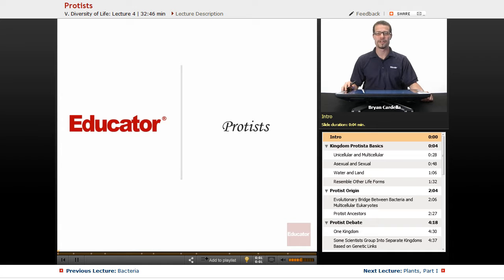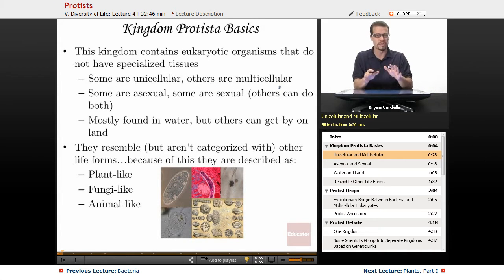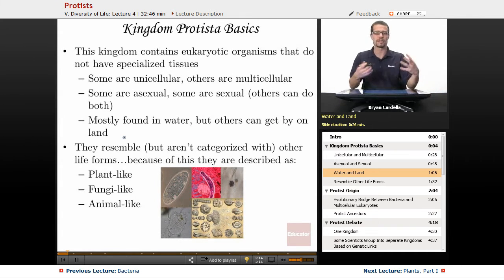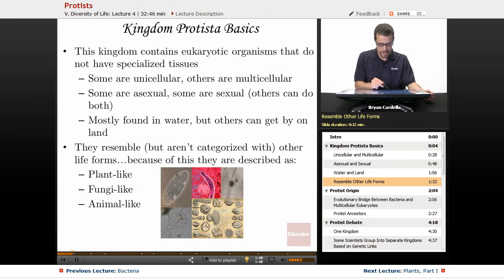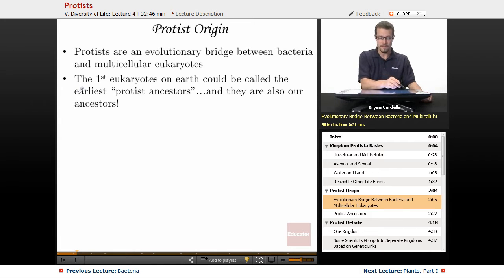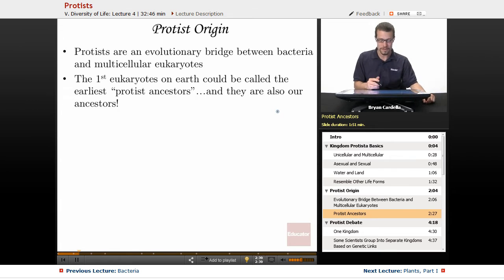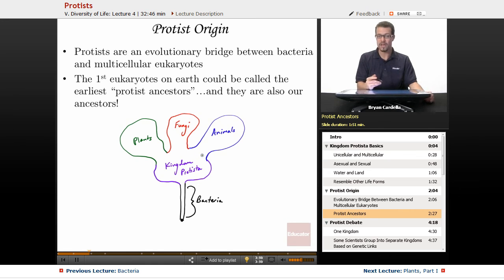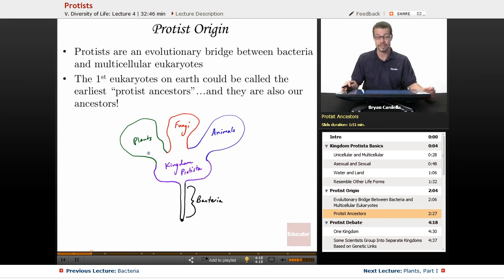Protists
Full example of protists from Educator.com’s Biology class. Want more than just one video example? Our full lesson includes in-depth video explanations of bacteria with even more worked out examples ►See the entire syllabus

In this video, we’ll discuss about the basics of kingdom protista which contains eukaryotic organisms and the origin of protist that are an evolutionary bridge between bacteria and multicellular eukaryotes. This Biology lesson will be useful when understanding the basics of protists and their origins.